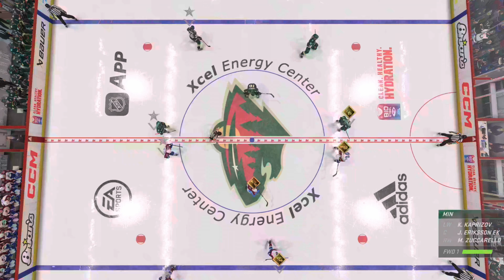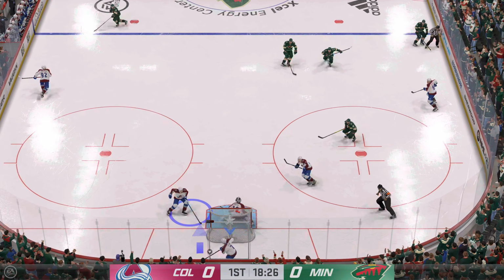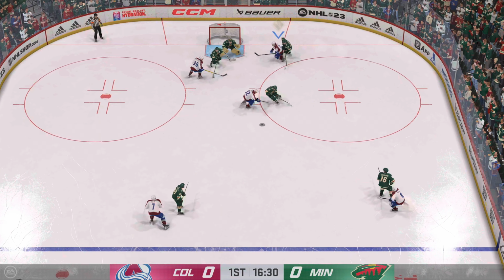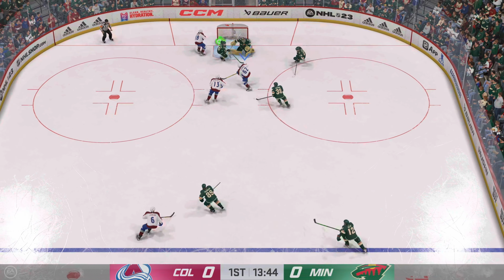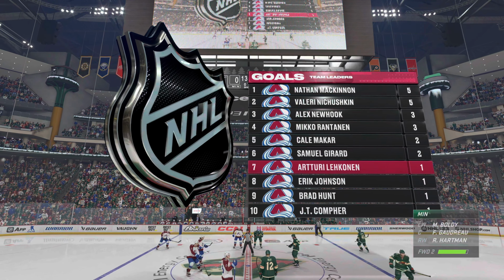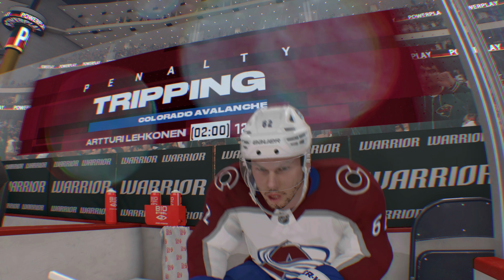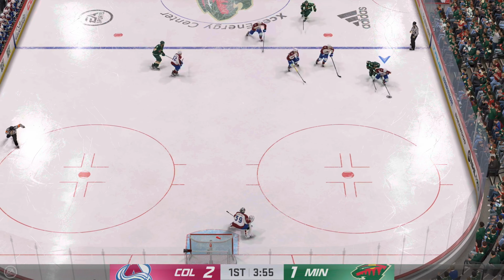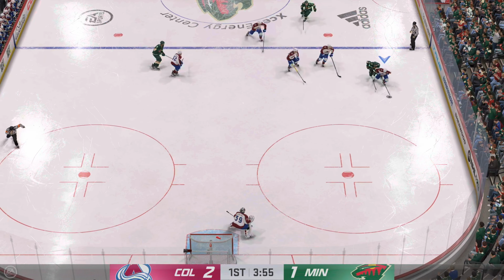NHL 23 Season Mode | Stanley Cup Playoffs Round 2 Game 3!